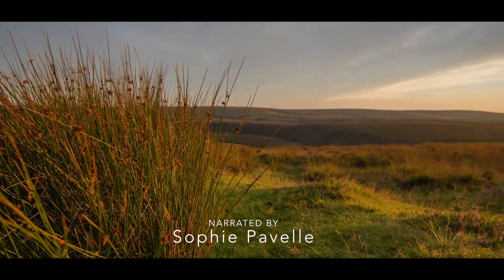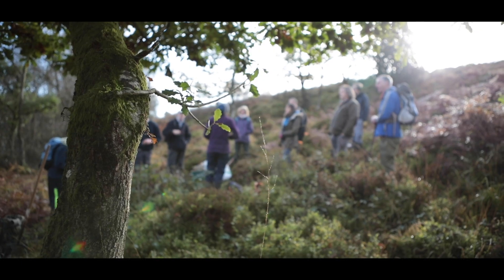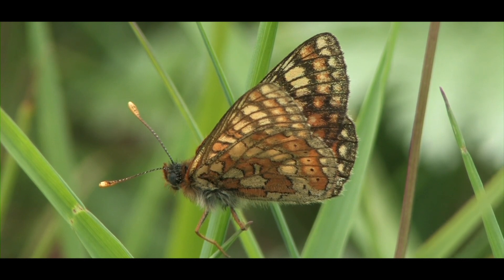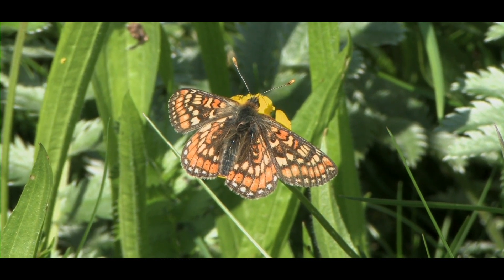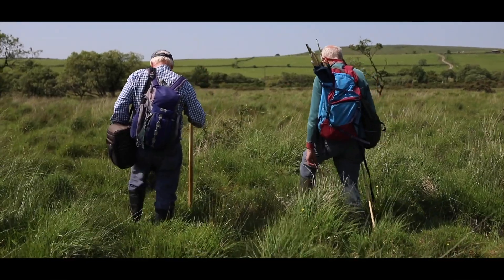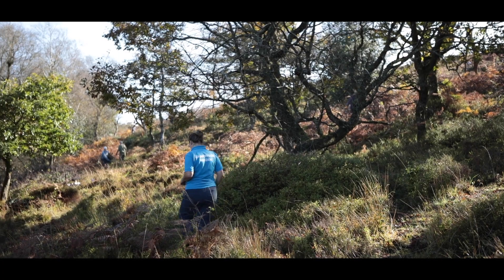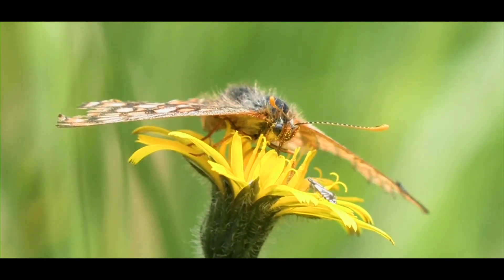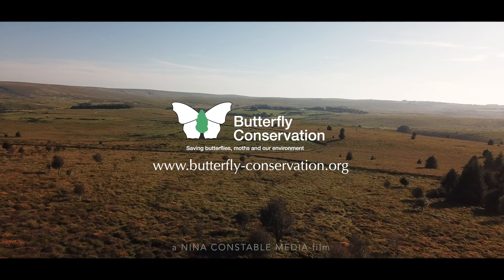All The Moor Butterflies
Over the course of 3 years, the All the Moor Butterflies project improved habitat conditions and raised awareness of six of our most threatened butterfly and moth species on Exmoor, Dartmoor and Bodmin Moor. The project worked with 146 landowners across 201 sites to deliver gains for these special species. Over 5000 people learnt about the fascinating lives of these wonderful insects and were given opportunities to contribute to their conservation.